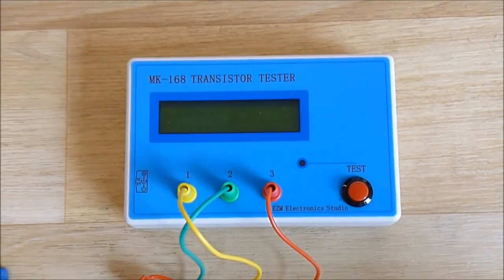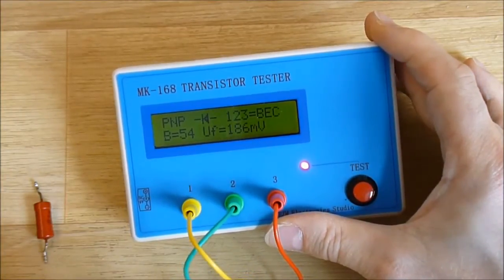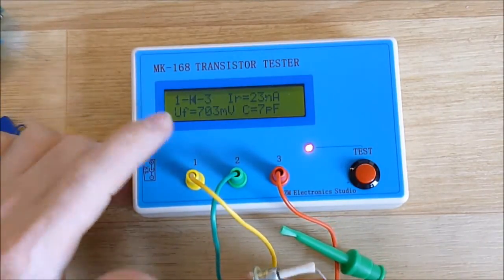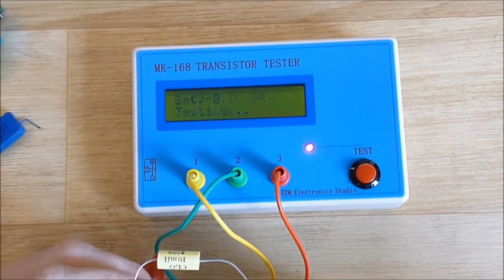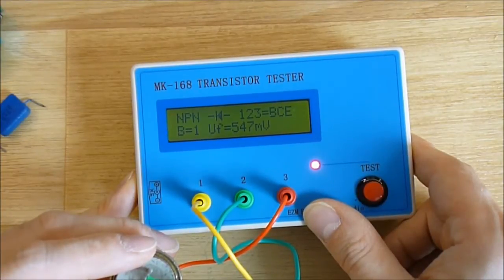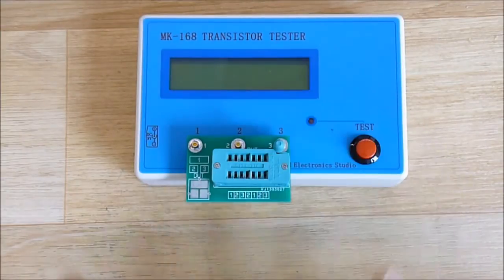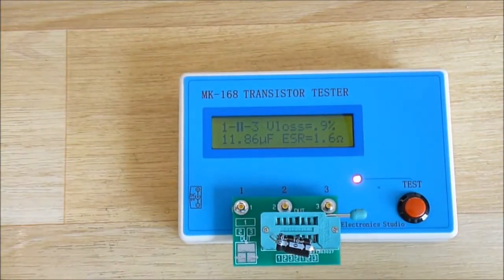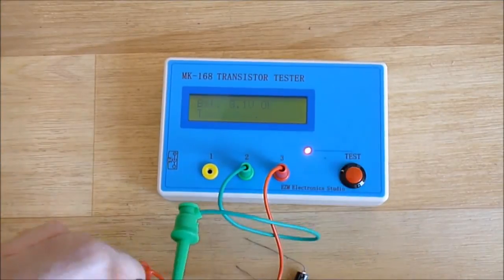MK 168 componant tester